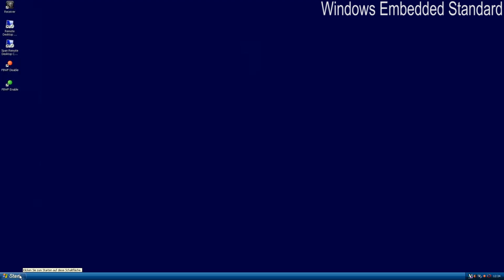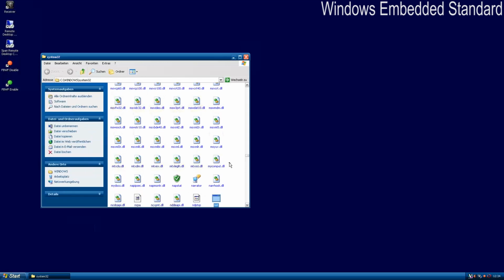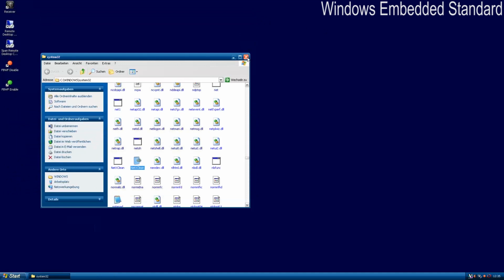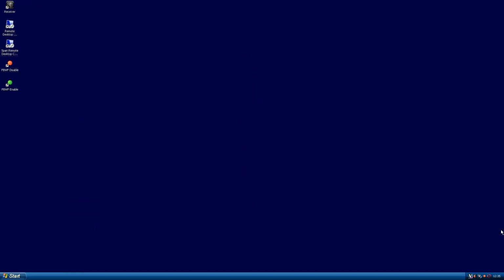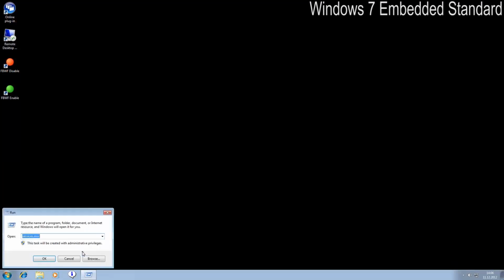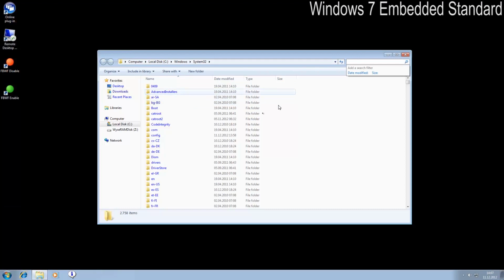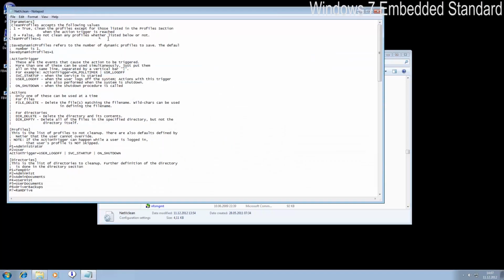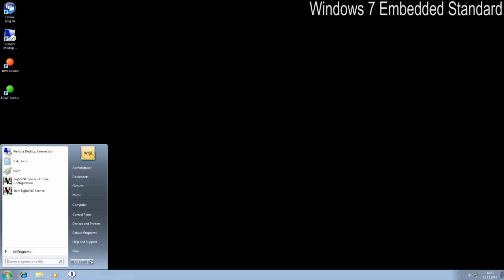Tutorial: Wyse Thin Client - Save Userprofiles and Settings - No deletion at shutdown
By default, Wyse Thincients don't store the userprofiles and their settings.
After a shutdown, all profiles are deleted.

In this Tutorial i show you, how to get the profiles and settings stored.

Tested on: Wyse R90LEW, Wyse C90LE7, Wyse R90L7

Windows Embedded Standard und Windows Embedded Standard 7